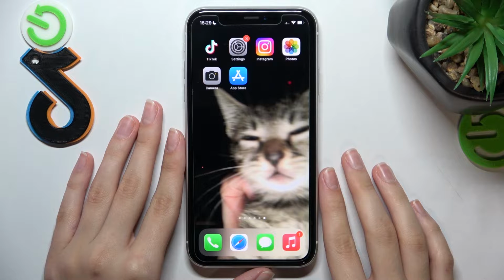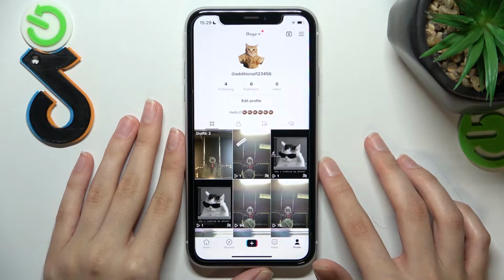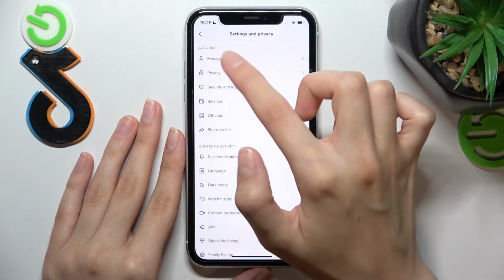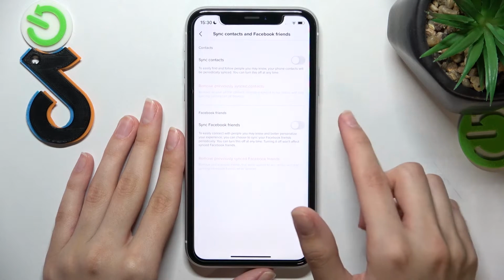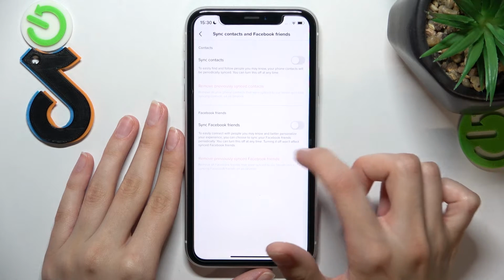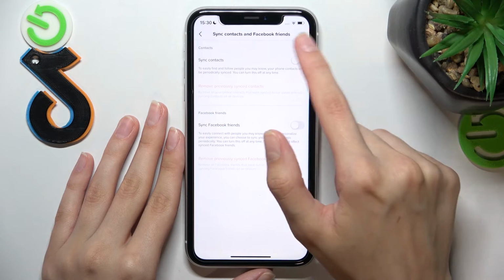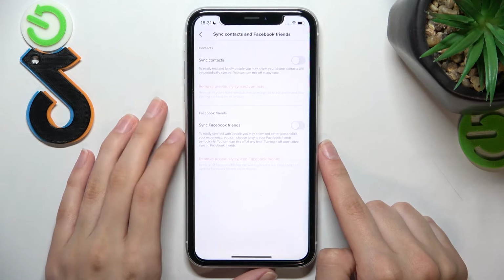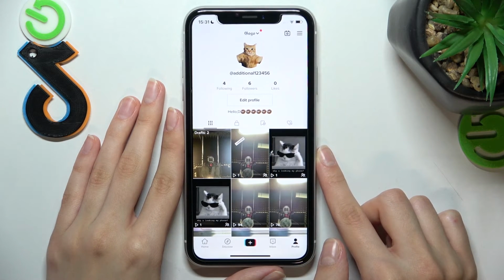How to Turn On Sync Contacts on TikTok - Disconnect Contacts Syncing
Find out more about TikTok:
Hi! If you want to know how to enable contact sync on the TikTok app, watch this video. Thanks to this, you will be able to find people from your contact list on TikTok. If you want to disable TikTok contact syncing, we'll show you how to do it. Visit our YouTube channel if you want to know more about the TikTok app.

How to stop TikTok from automatically syncing contacts? How to turn on sync contacts on TikTok? How to turn off sync contacts on TikTok? How to turn off syn contacts on TikTok? How to disconnect contacts syncing on TikTok? How to Disable Contact Syncing on TikTok? How to find friends from your contacts on TikTok?